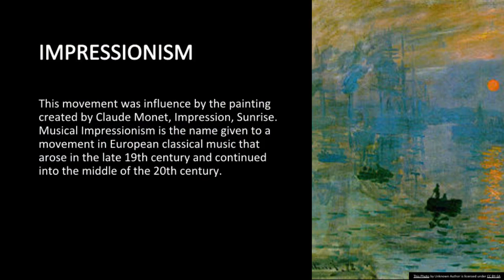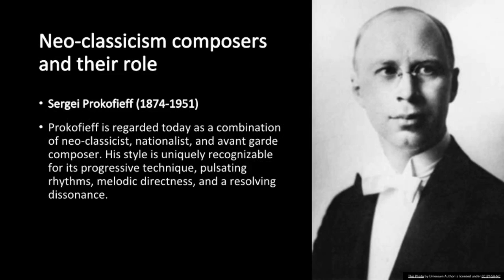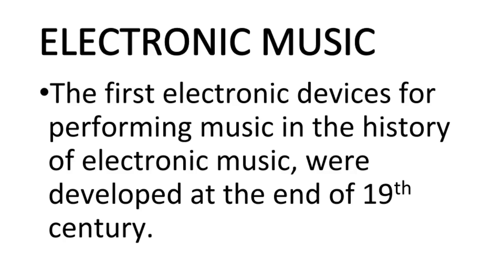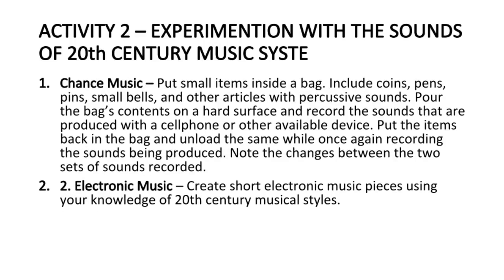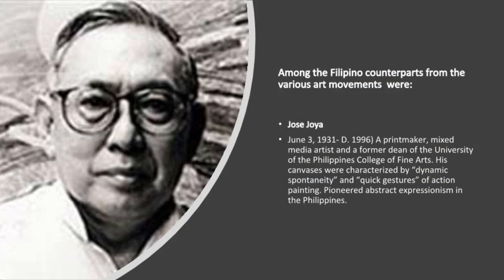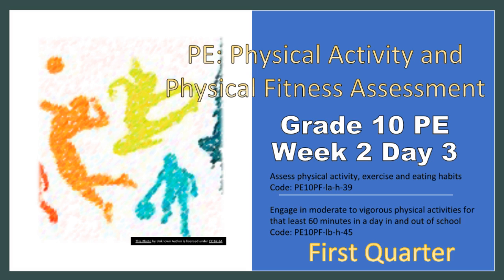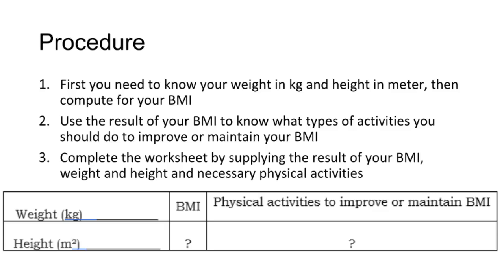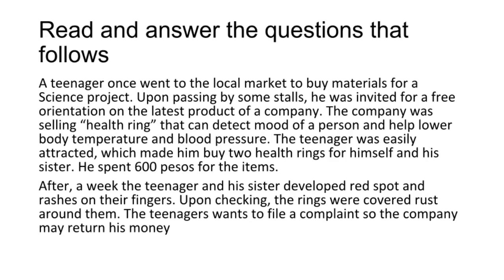Grade 10 First Quarter Week 2 MAPEH based on MELCs